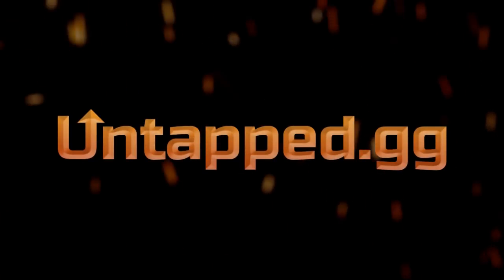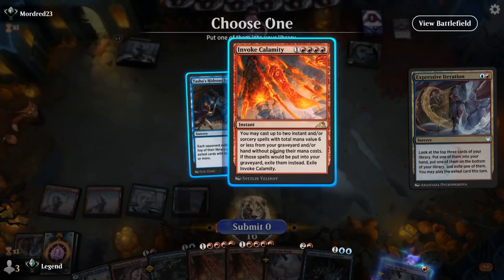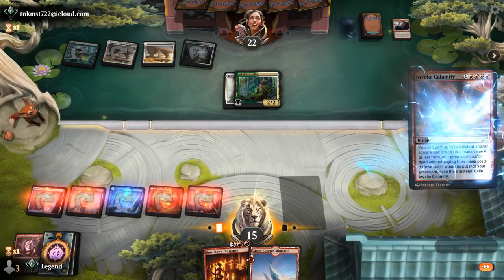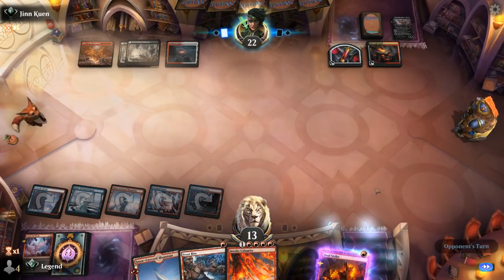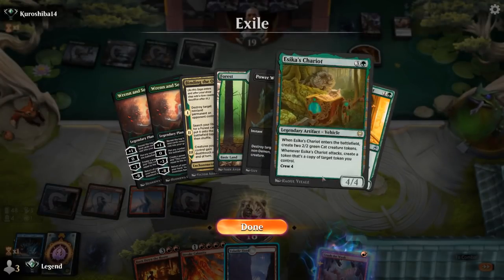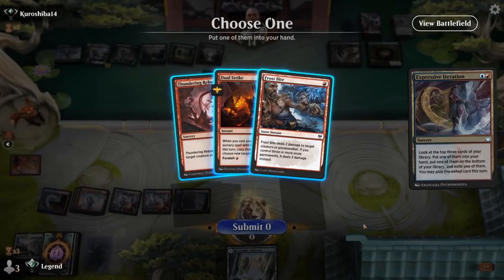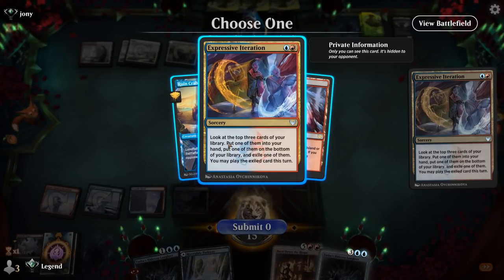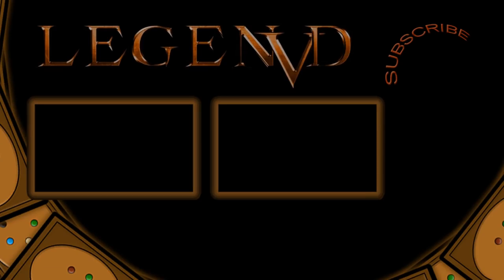Invoke Laughter Mill - Kamigawa Standard - Ranked - MTG Arena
Magic: The Gathering Arena deck tech & gameplay with an izzet (blue/red) mill deck, featuring Ruin Crab, Tasha's Hideous Laughter and Invoke Calamity in Kamigawa Neon Dynasty Standard.

00:00 - Deck Tech
03:18 - Match 1
08:06 - Match 2
12:15 - Match 3
19:19 - Match 4
28:55 - Match 5
29:59 - Match 6